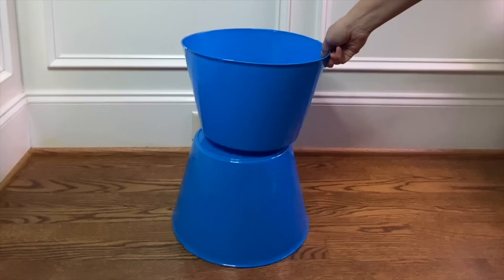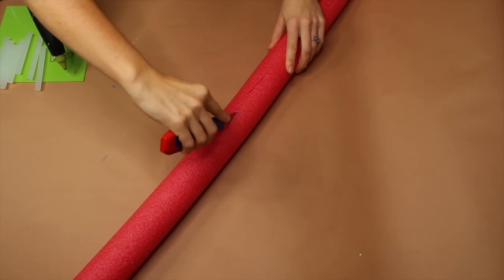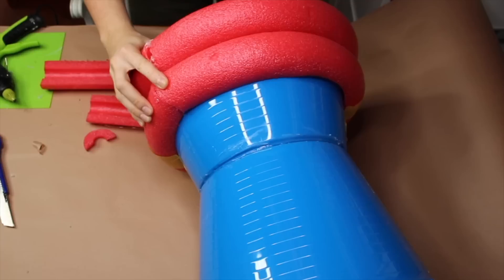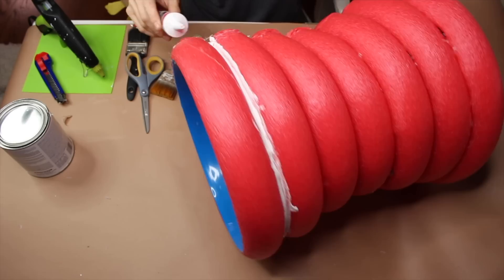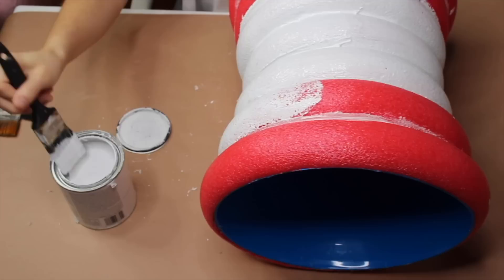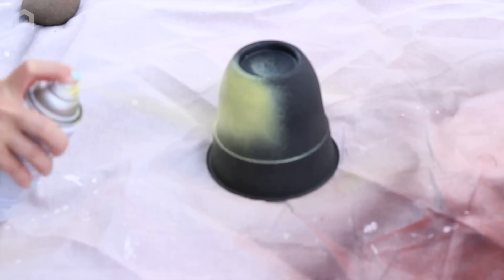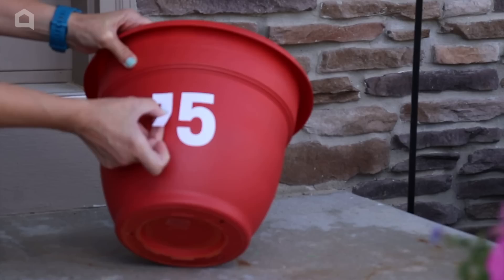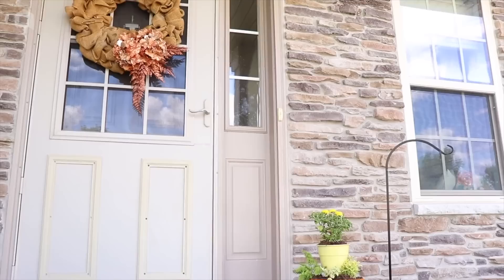The brilliant reason she buys a plastic Dollar Store bucket!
00:00 Dollar Store bucket hack #1
06:02 Dollar Store bucket hack $2
08:24 More awesome ideas